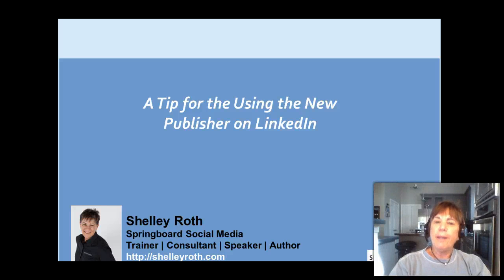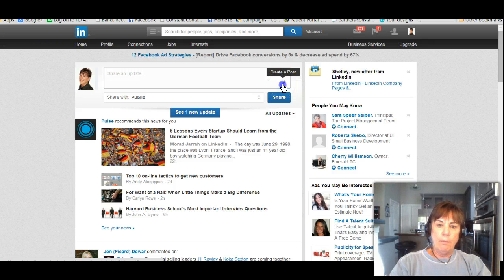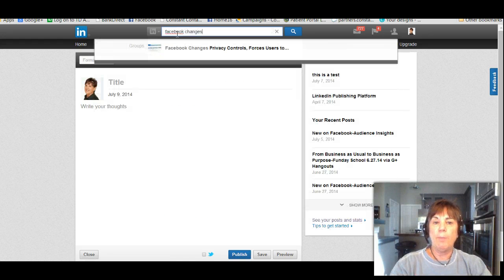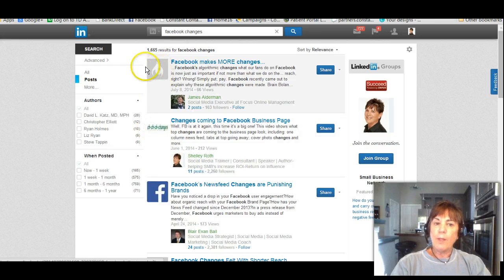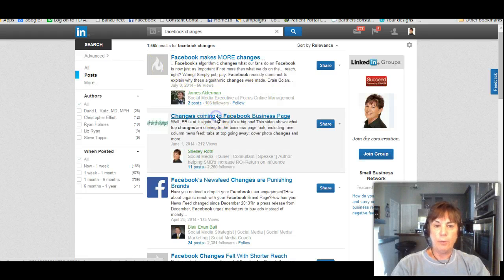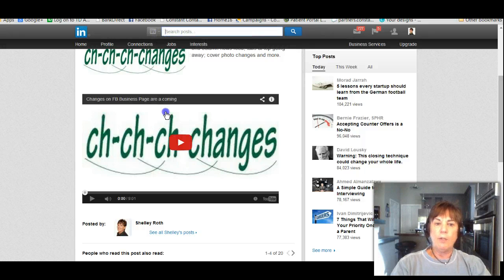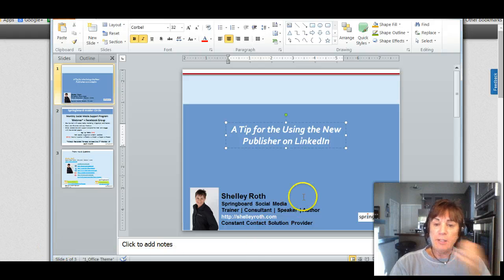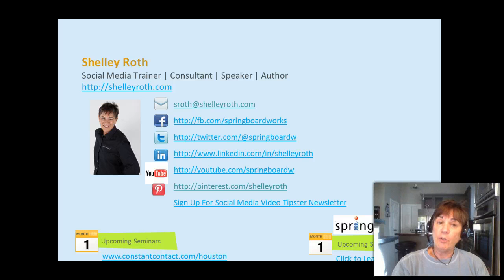Add an Image to LinkedIn Published Post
Dont forget to add an image to your NEW published post on LinkedIn. Watch to learn how.